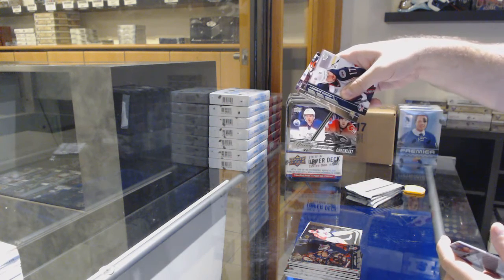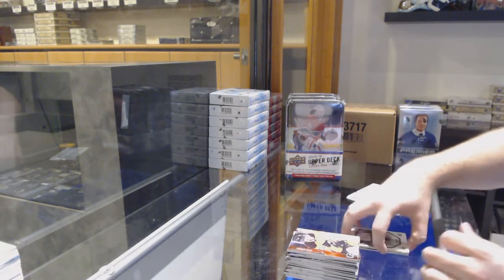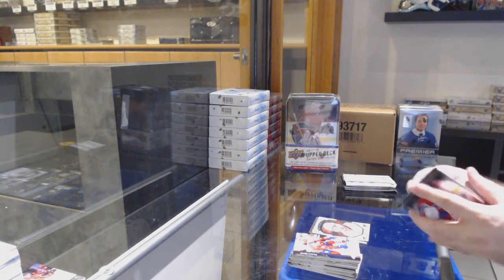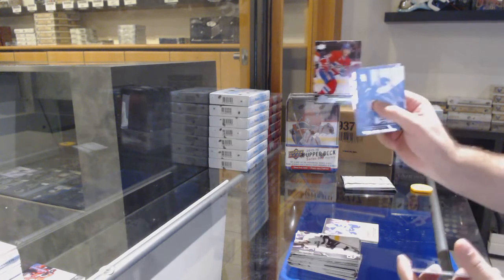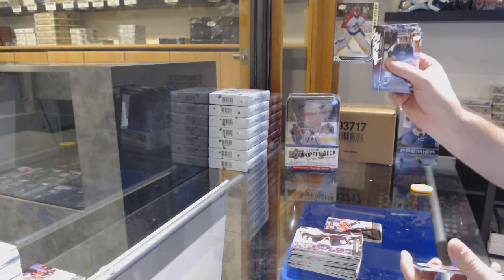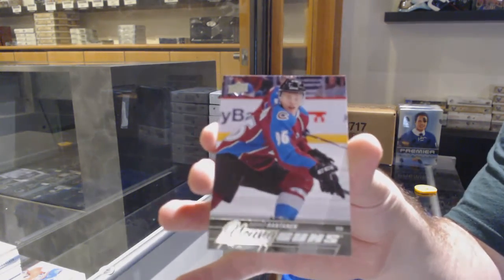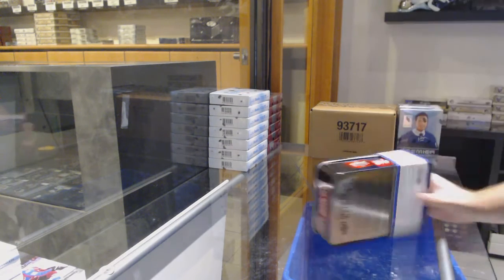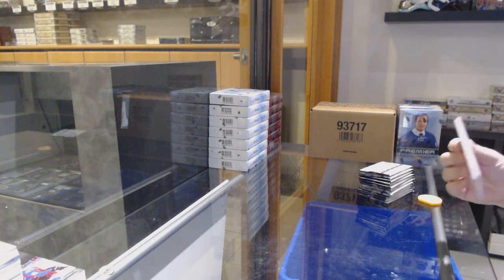15-16 Upper Deck Series 1 Hockey 4 Tin Break - C&C GB #12,112